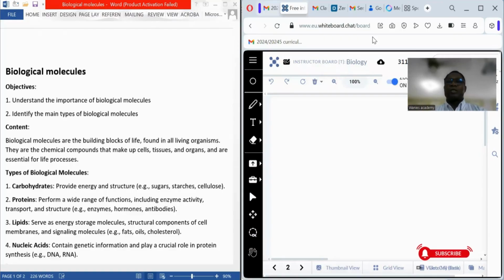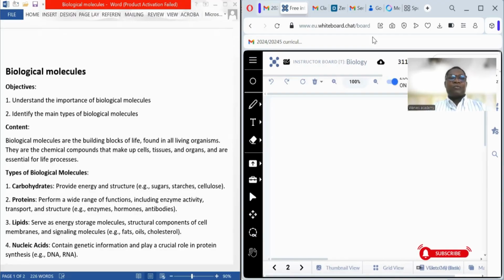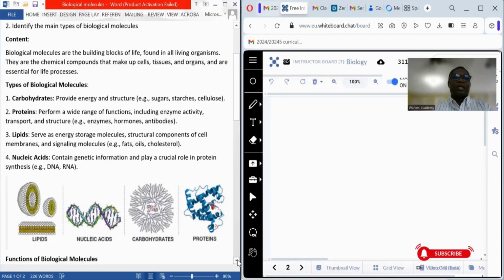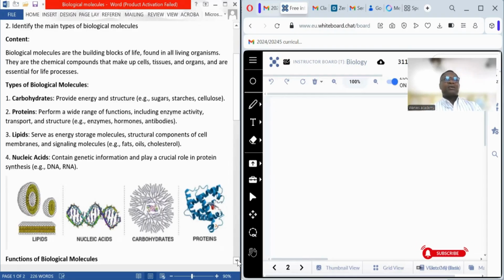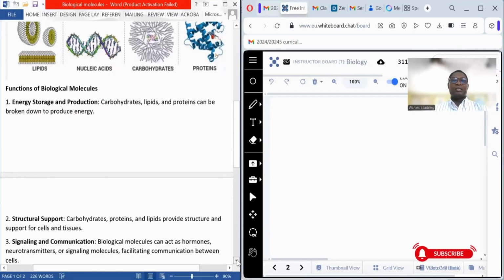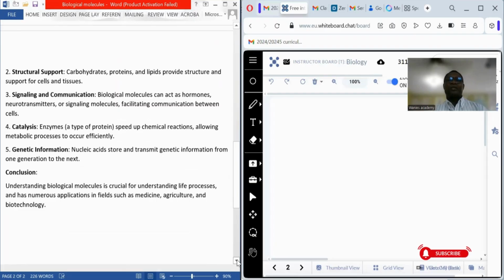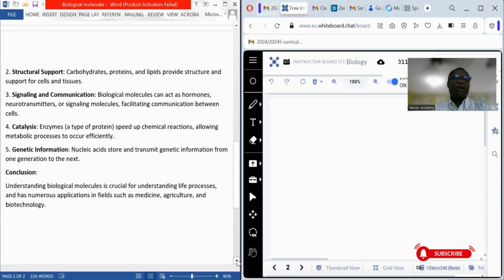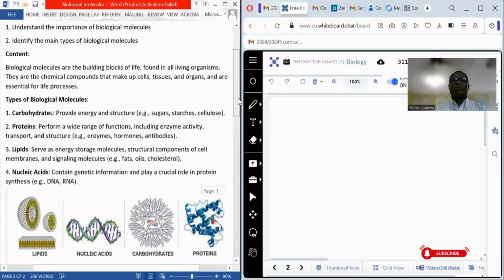Wanies Academy Biology Biological Molecules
Biological Molecules | Wanies Academy Biology Class

Understanding biological molecules is the foundation of Biology. In this lesson, we break down the key molecules of life — carbohydrates, proteins, lipids, and nucleic acids — explaining their structure, functions, and importance in living organisms.

Whether you’re preparing for WAEC, NECO, Checkpoint, IGCSE, GCSE, A-level, or AP exams, this class will help you master the concepts with clarity and confidence.

✅ Learn with expert tutors
✅ Simplified explanations with real-life examples

At Wanies Academy, we specialize in making science simple, engaging, and exam-focused for students across Nigeria and internationally.